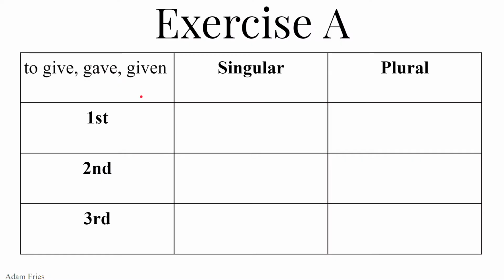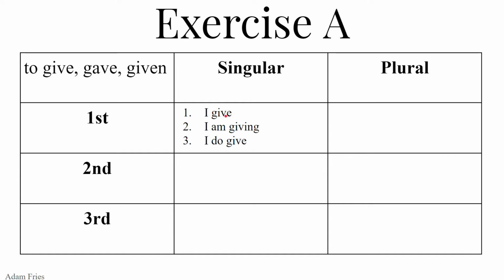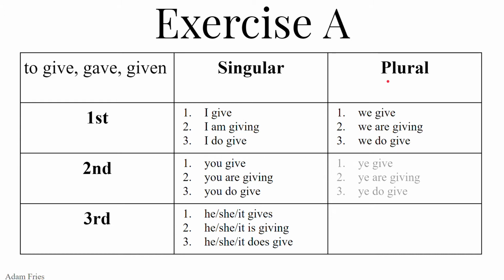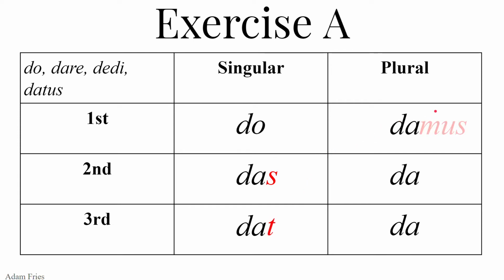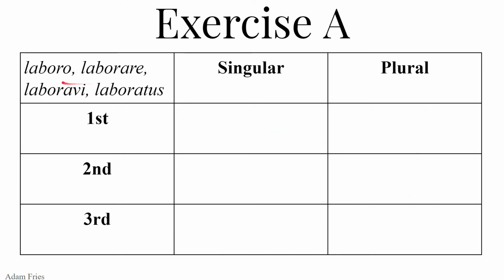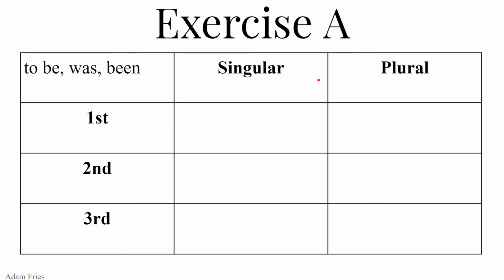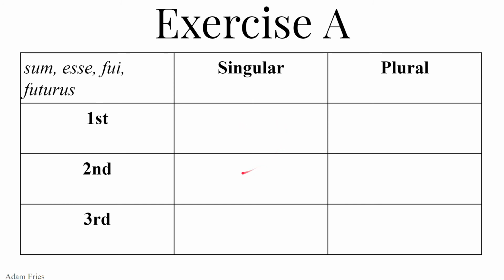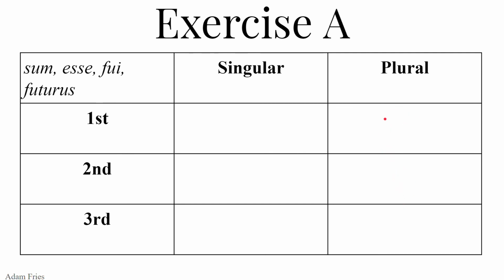Abbey Latin - Liber Primus - Chapter III - Exercise A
Conjugation the Present Tense in English and in Latin (1st Conjugation).